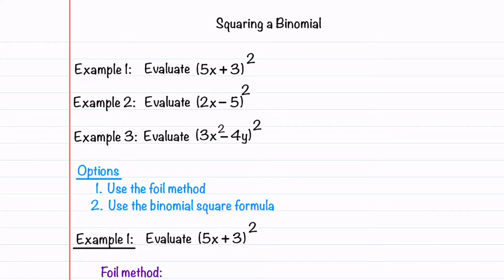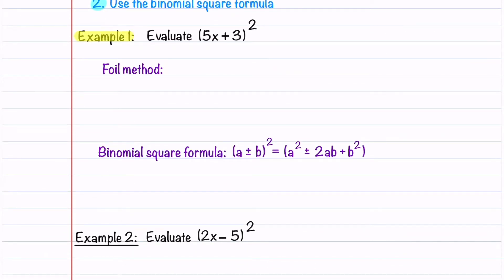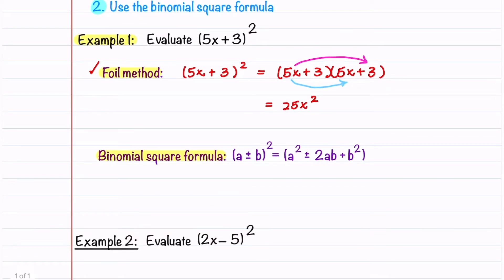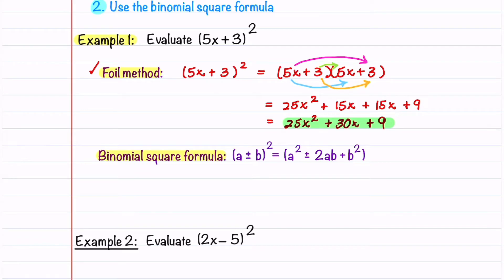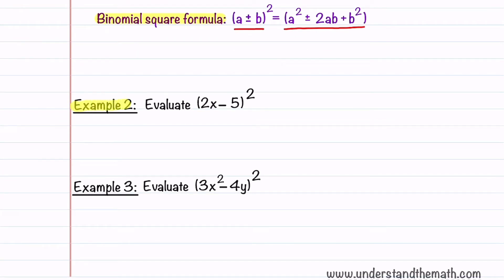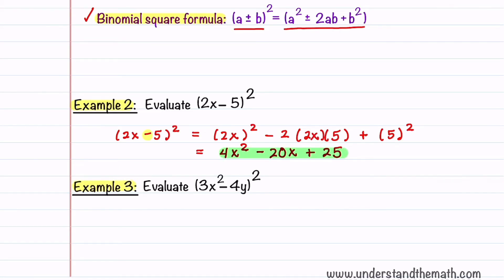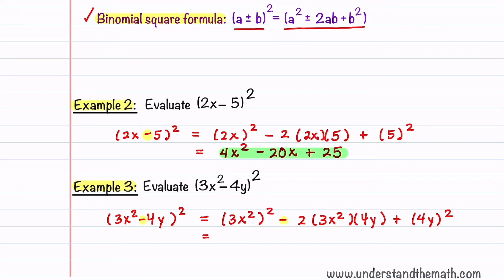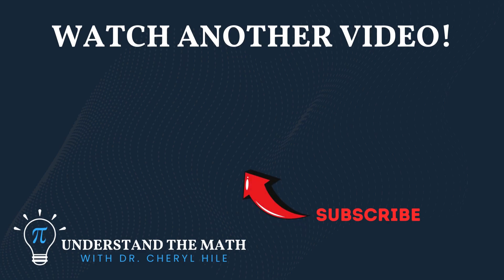How to Square a Binomial | Step-by-Step Guide & Examples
📚 Master Squaring Binomials with Easy Step-by-Step Examples!  Squaring binomials is a fundamental algebra skill that can be quick and simple with the right approach. In this video, you'll learn two methods for squaring a binomial:
✔ Using the FOIL method (First, Outer, Inner, Last)
✔ Using the binomial squares formula: (a + b)² = a² + 2ab + b²
By the end of this tutorial, you’ll be able to confidently square binomials and apply this knowledge to algebraic expressions, equations, and real-world applications.

🔍 What You’ll Learn in This Video:
✅ What is Squaring a Binomial?
✔ Why squaring binomials is important in algebra
✔ Recognizing perfect square binomials

✅ Step-by-Step Methods & Examples
✔ FOIL Method – Multiply binomials systematically
✔ Binomial Squares Formula – The shortcut for faster calculations
✔ Common Mistakes to Avoid – How to check your answers

✔ Helps with factoring quadratics
✔ Essential for solving algebraic expressions
✔ Builds a strong foundation for advanced math

📥 Download Free Guided Notes!

*Timestamps*
00:00 Introduction
00:24 Two ways to square a binomial
00:38 Example 1
02:10 Binomial square formula
02:33 Example 2
03:24 Example 3